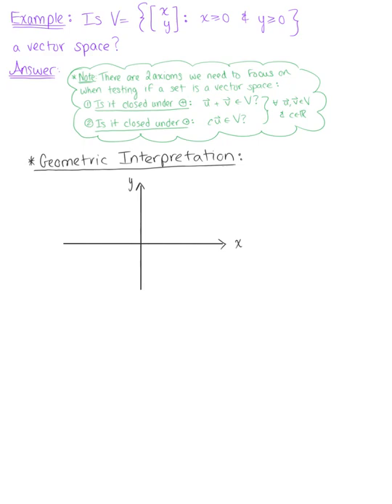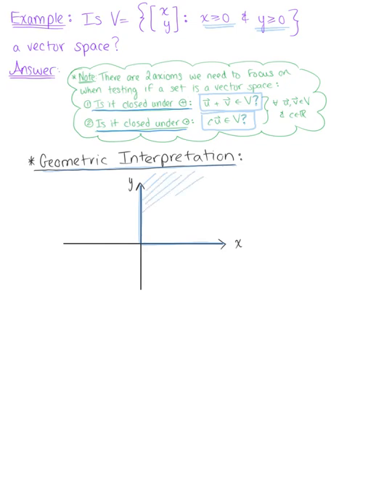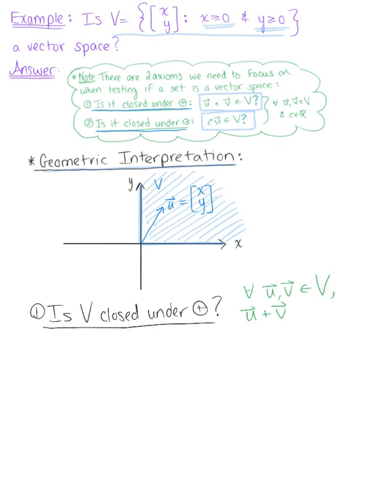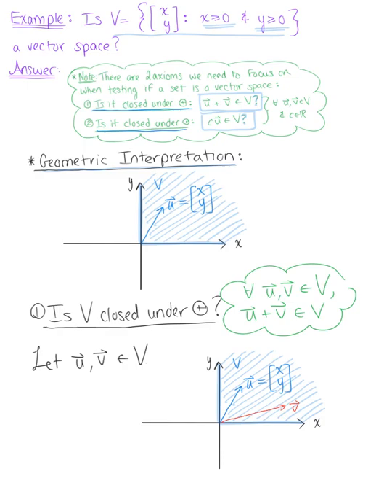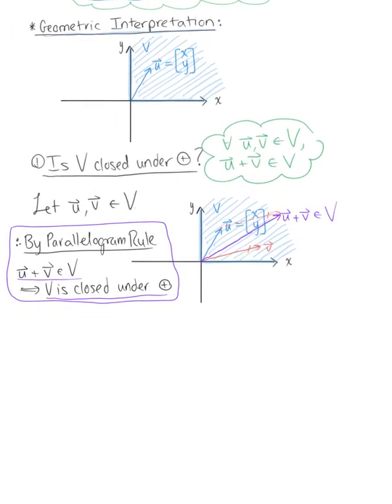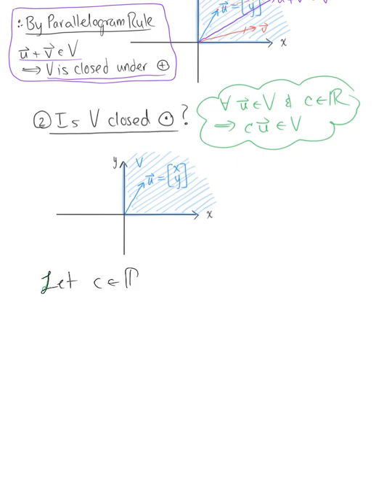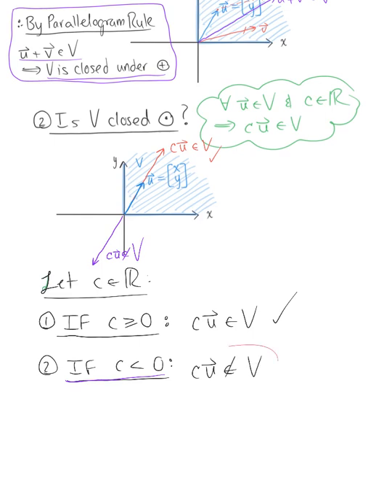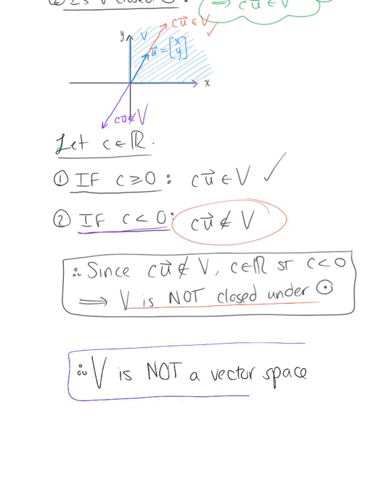Vector Spaces (Example 1)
Determine if V is a Vector Space.